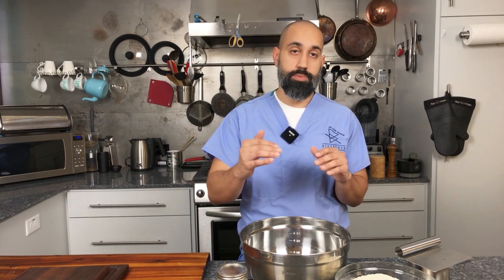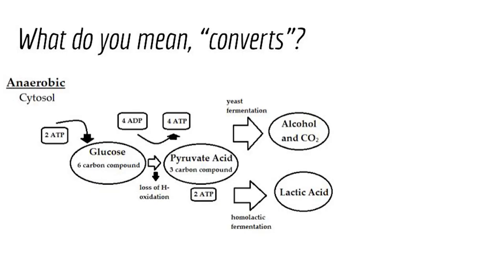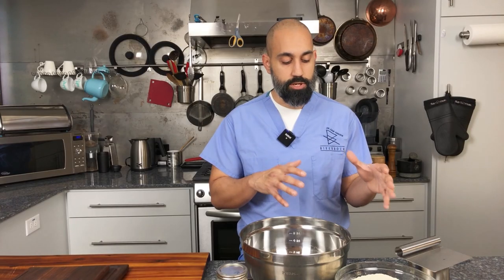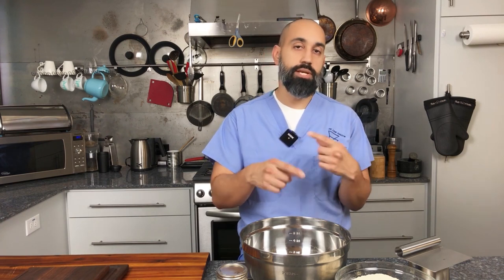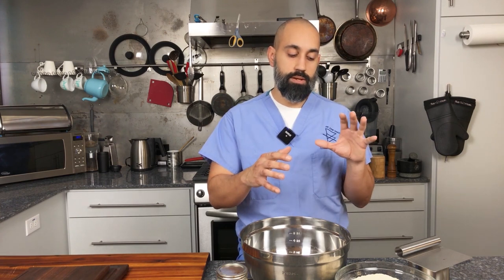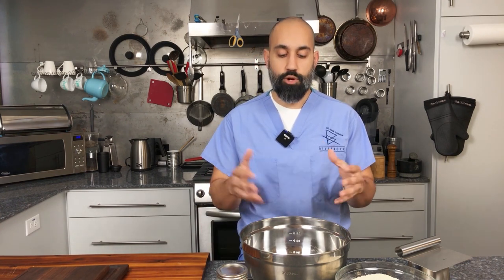Dr. Hakeem's Einkorn Sourdough Wheat and Health Series | Part 7 | Sprouting and Sourdough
In this video, Dr. Hakeem talks about the health benefits of sprouted einkorn and sourdough bread. He explains that sprouting involves hydrating a grain like wheat, letting it start to sprout, then heating it to stop the process, drying it, and grinding it into flour. Sprouting reduces phytic acid and ATI's, which can improve mineral absorption and make the grain easier to digest. It also partially degrades gliadin, a protein found in wheat, which can be beneficial for people with gluten sensitivity.

Similarly, sourdough bread also has similar effects on reducing phytic acid and ATI's, but on a more significant scale. Sourdough is made with a combination of different organisms, including lactobacilli, a type of bacteria that produces lactic acid. This process also partially breaks down gluten, which can make it more tolerable for people with gluten sensitivity. The acidification of the dough through the fermentation process facilitates gluten breakdown and makes the dough more acidic.

Dr. Hakeem explains that the sourdough process is an older technology that was commonly used prior to the 1600s, before modern bread making with instant yeast or baker's yeast became popular. He also notes that the combination of wild yeast, lactobacilli, and other bacteria in sourdough creates a unique effect that cannot be replicated by simply adding external acids to the dough.

Dr. Hakeem also discusses studies that show that sourdough bread made from regular wheat, fermented for 72 hours, may be more tolerable for people with celiac disease compared to bread made with baker's yeast. However, there is still some gluten in sourdough bread, so it may not be suitable for everyone with gluten sensitivity.

This series is broken into 14 parts.